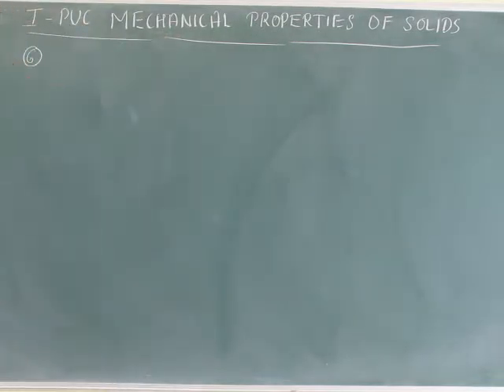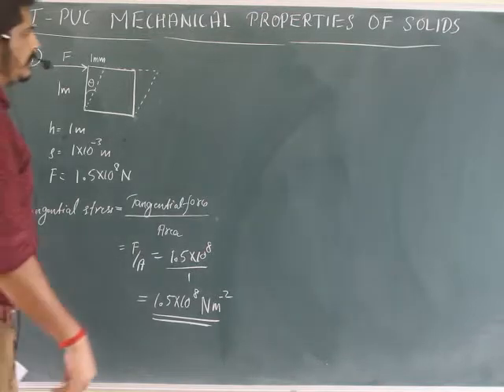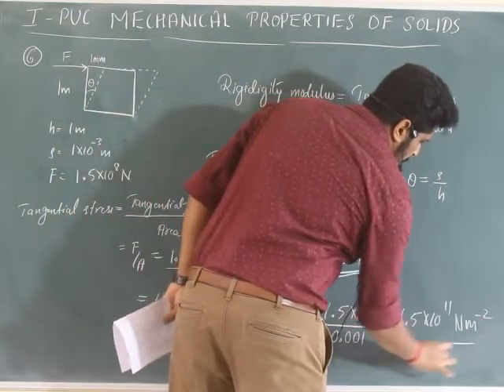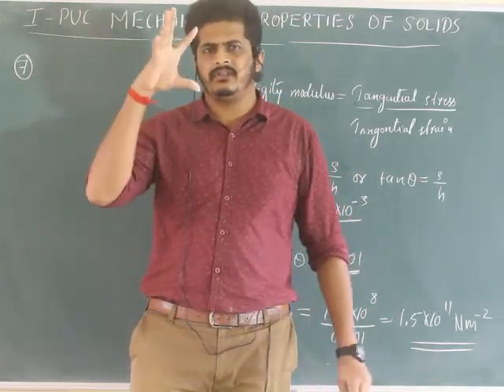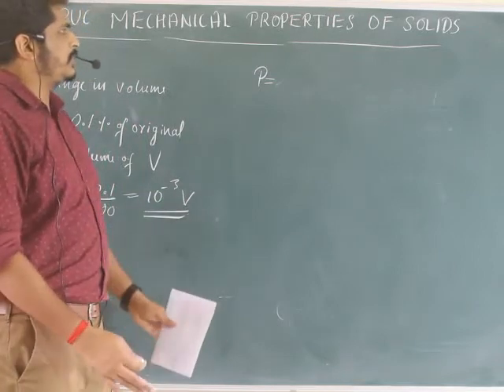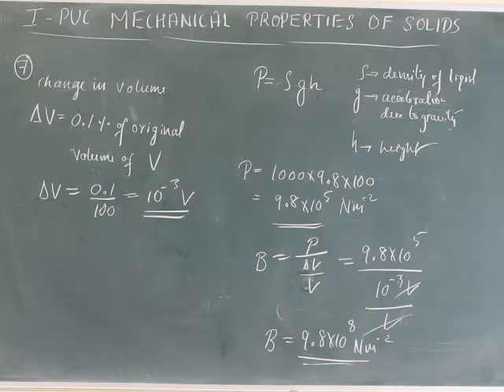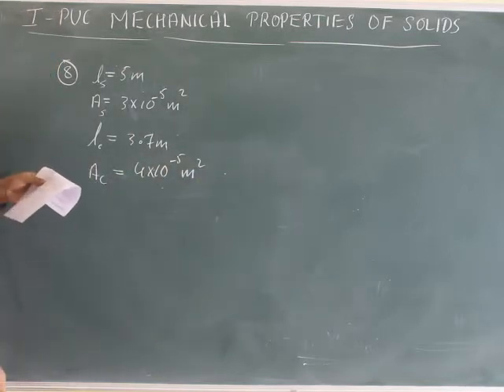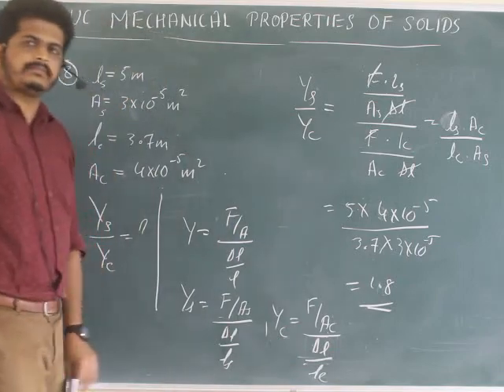Physics I Year | Mechanical properties of solids | Part 10